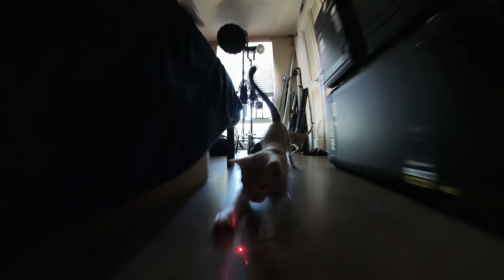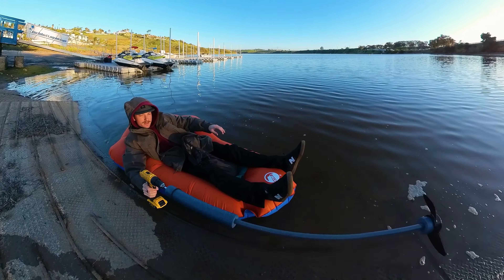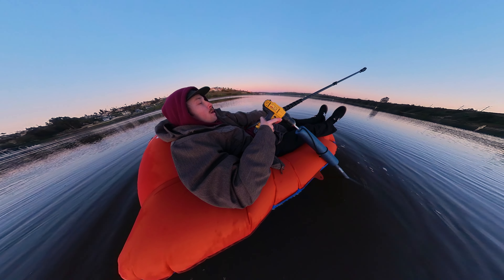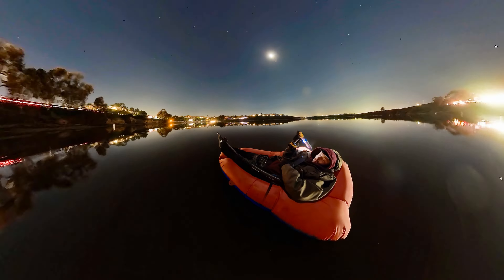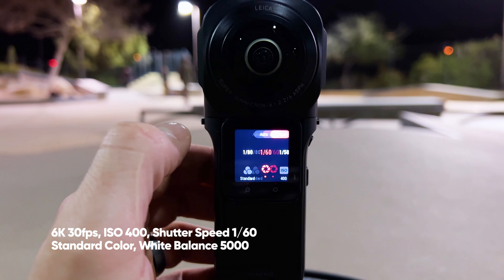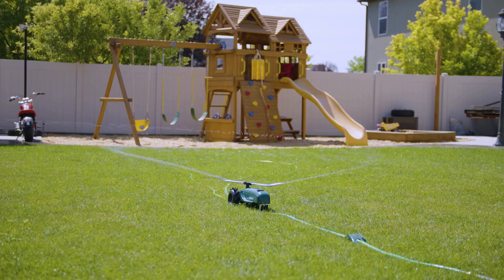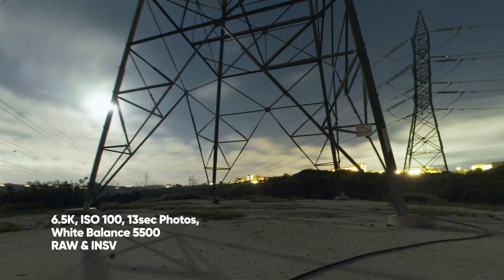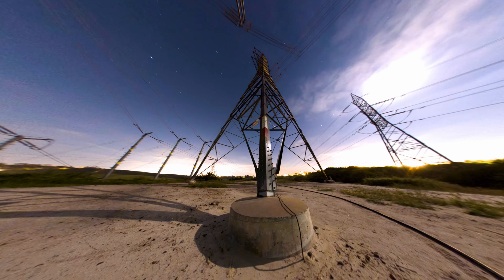Insta360 RS 1-Inch 360 - How to Film 4 Crazy DIY Shots (ft. Tyler Johnson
With a splash of innovation and creativity, any shot is possible with the legendary filmmaker @oltjp! Check out 4 awesome highlight shots and the behind-the-scenes.

00:00 Intro
00:20 Laser Cat Cam
00:53 Lagoon Nightlapse
01:58 Roomba Skatepark
02:37 Sprinkler Nightlapse

Settings:
Laser Cat Cam:
6K 30fps Auto

Lagoon Nightlapse:
6K 30fps TimeShift, Auto
Interval 1sec Photos, ISO 500
RAW & INSV

Roomba Skatepark:
6K 30fps, ISO 400, Shutter Speed 1/60
Standard Color, White Balance 5000

Sprinkler Nightlapse:
6.5K, ISO 100, 13sec Photos,
White Balance 5500
RAW & INSV